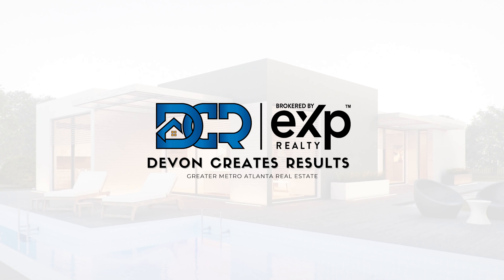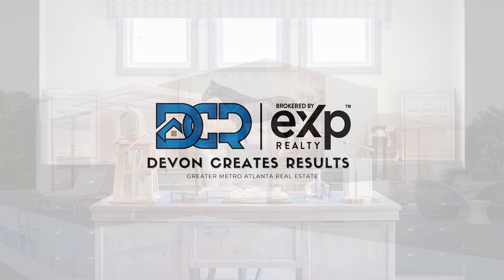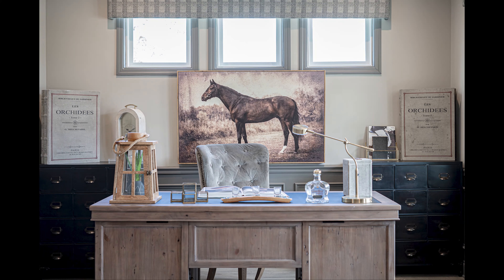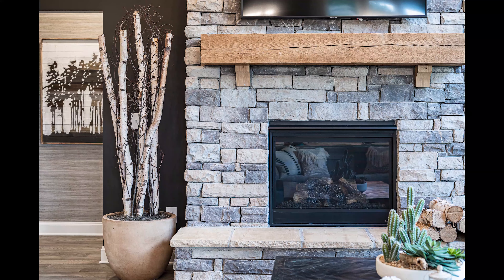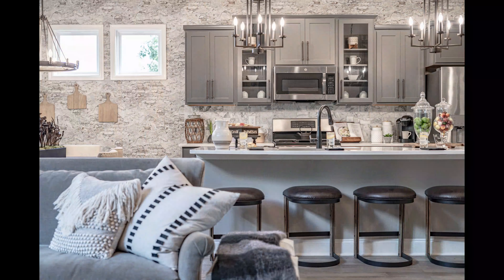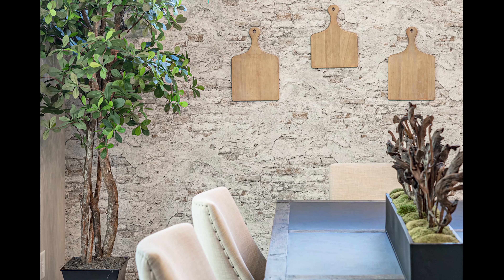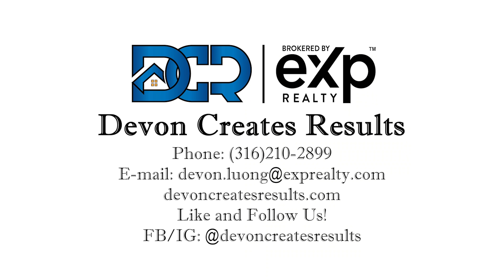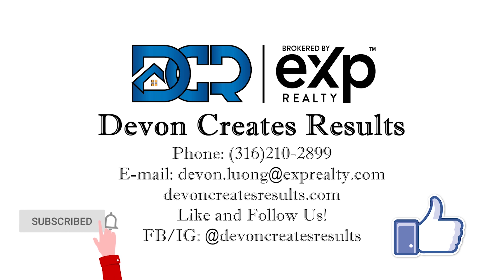MUST SEE Model House Tour | 4 Bed | 3 Bath | $465K’s+ | 2488 Sqft | North Atlanta NEW HOME FOR SALE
MUST SEE New Construction Model Home Tour | 4 Bed 2.5 Bath | $45K’s in North Atlanta

New Lots Phase 3 Coming 6/19

4 Bedroom
2.5 Bathroom
New construction spacious ranch-style floorplan featuring a large owner's suite and two additional bedrooms all on the main level. Also included is a private study with a fourth bedroom option, a large island kitchen with a walk-in pantry, a bright morning room, and a warm family room.
*model homes, in general, have been upgraded past the base price.

For more details DM or text "INFO144" to the number below!!!🏠🏠🏠

Devon Luong
Exp Realty
Devoncreatesresults.com
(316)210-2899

**Licensed realtor in GA **

Gear:
Sony a7iii
16-50mm lens
Weebill S

Please be aware that the price provided for any home featured is subjected to be changed without notice.  For new construction homes, I do not work for the builders and have no control over their prices and incentives.

The Base Price (BP) provided is for the featured floor plan with the builder's standard features without upgrades . Model homes will have upgrades that will increase the price of that floor plan above the base price.

Builder Courtesy - Fischer Homes